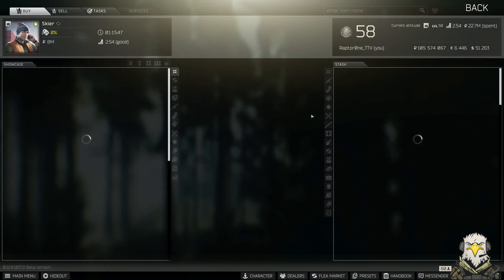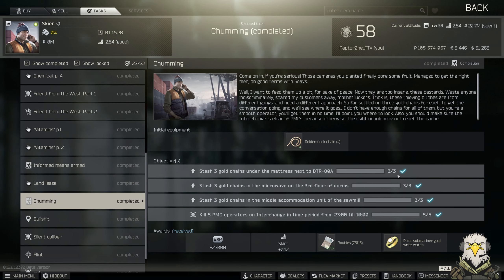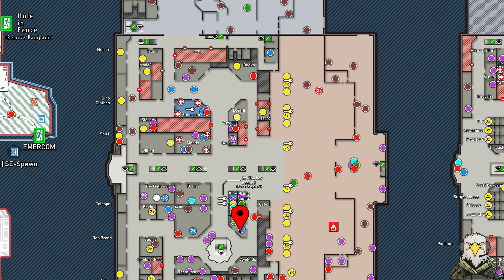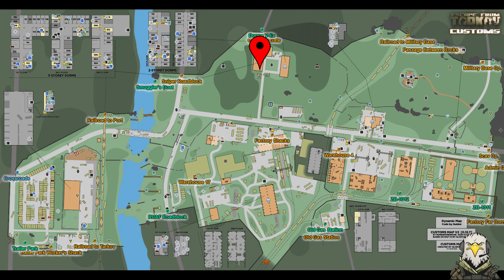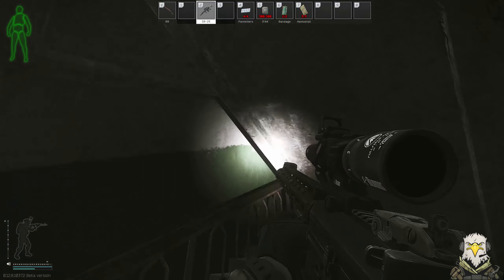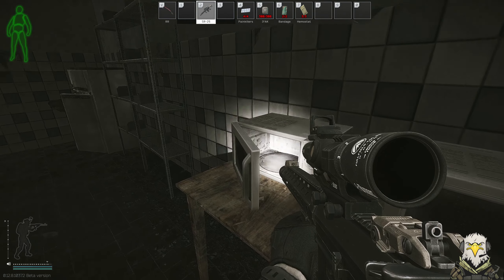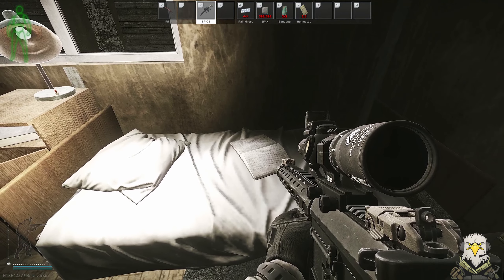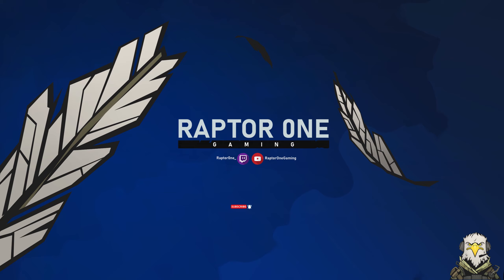Chumming - Skier | EFT Guide 12.8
Escape From Tarkov Task Guide for Skier's Quest Chumming